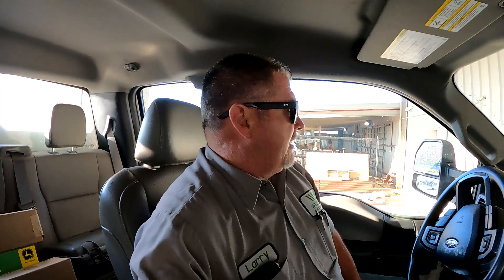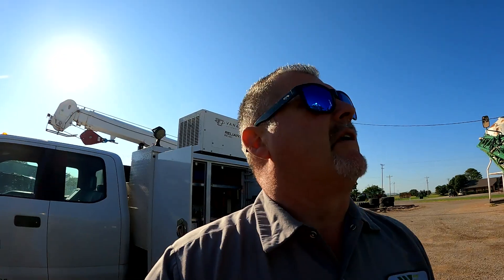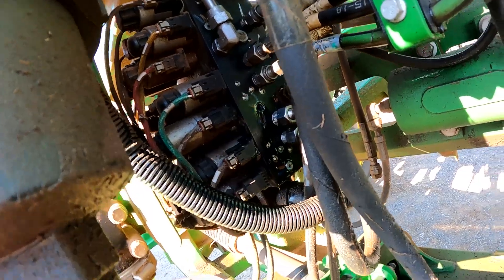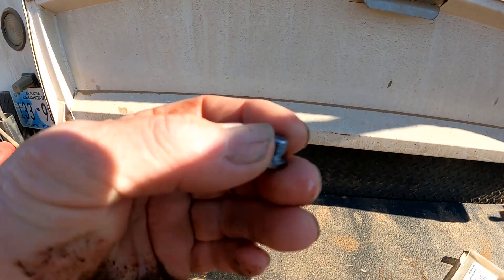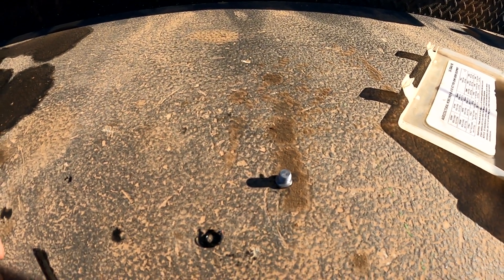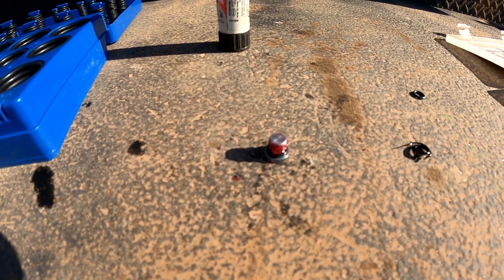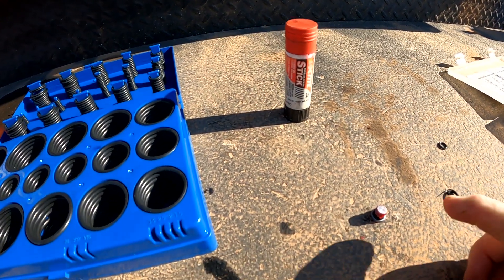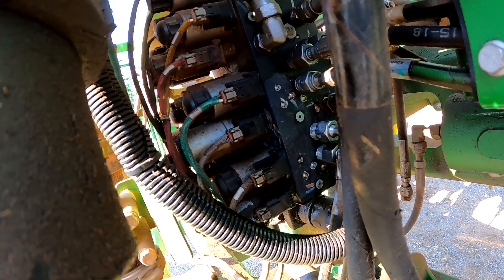Larry's Life E62 | Tech Tip of the Day - Loctite Those Threads!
Be sure to use loctite on those threads to keep them from loosening up. Repairing a John Deere R4038 sprayer with screw coming loose and blowing o-ring.

Larry the Tractor Guy has over 30 years of experience as a John Deere Mechanic.  He shows you how to fix John Deere equipment by giving you tips, tricks and techniques to repairing John Deere tractors, John Deere Balers, John Deere Swathers, John Deere Combines, John Deere Sprayers, John Deere Cotton Balers, John Deere Planters, John Deere Air Seeders and more!